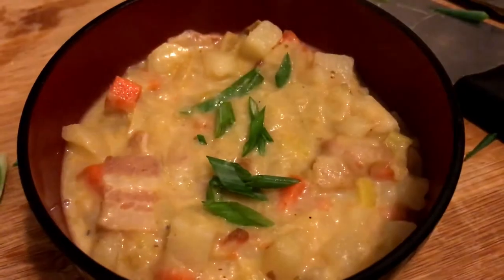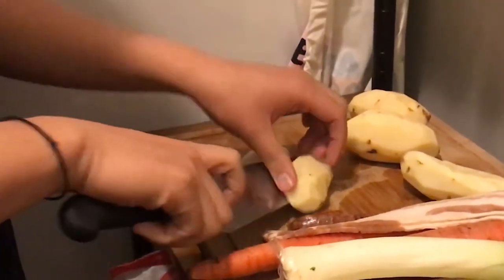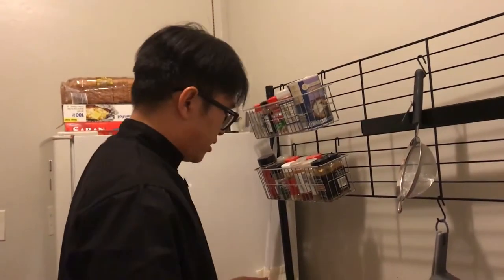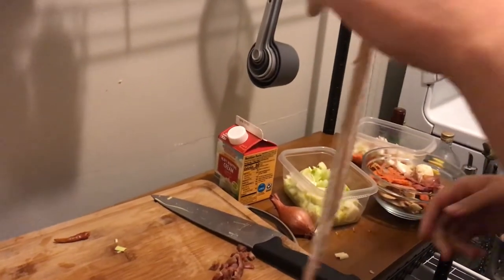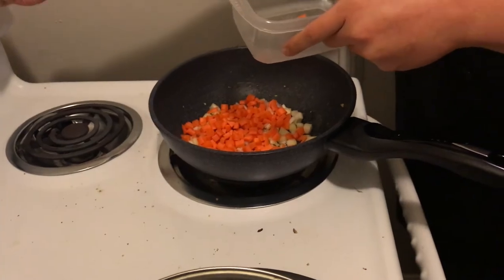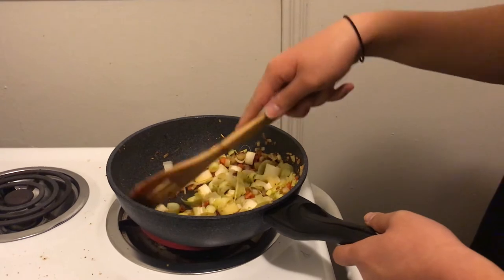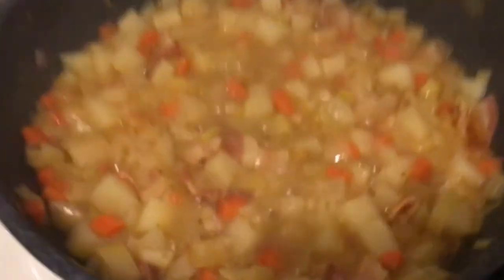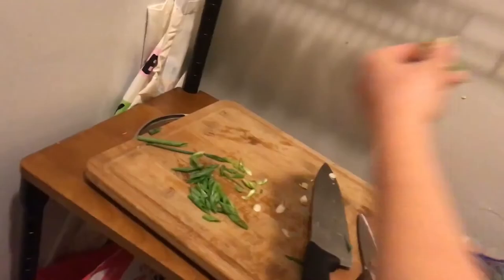COOKING WITH CLARENCE | Bacon, Leek, and Potato Soup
Hello!  My name is Clarence Chow, and I'm so excited to share this recipe with you.  Thanksgiving is coming up, and I'm here to bring you an impressive alternative to grocery store chips and salsa.  You put this on the table and your mom will be impressed and slightly intimidated.  Whether it's as a contribution to a family potluck or a personal meal on a cold, rainy day, this bowl of soup will be sure to bring some warmth to your soul  :)  Let me know if you decide to make it, and share some pictures too!

INGREDIENTS:
-four potatoes
-one carrots
-one celery
-half of a leek
-two slices of bacon
-half of a lap cheung sausage
-three cloves of garlic
-one shallot
-one chili pepper
-quarter cup of heavy cream
-half cup of chicken broth
-whatever spices you have (I used salt, pepper, garlic powder, onion powder, paprika, and cayenne pepper)
-two scallions
-love

Follow me at @cookingwithclarence for more recipes and food-ventures!